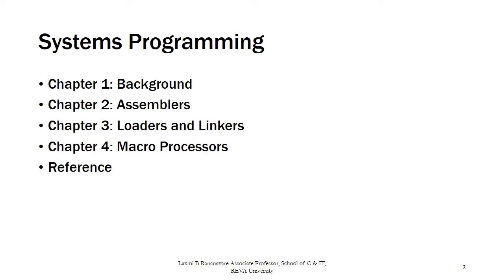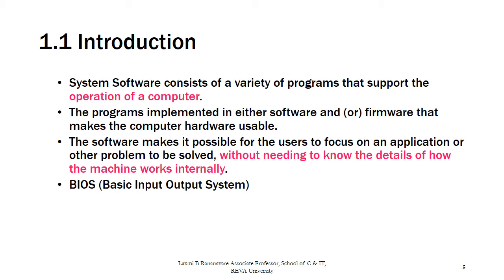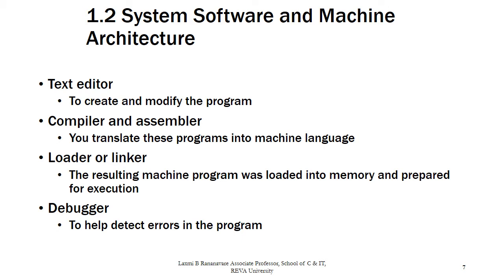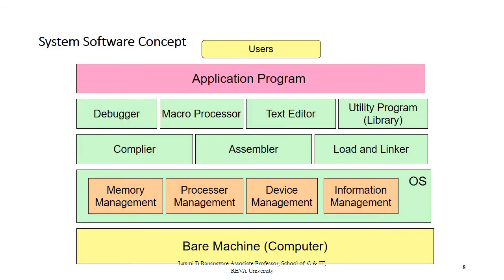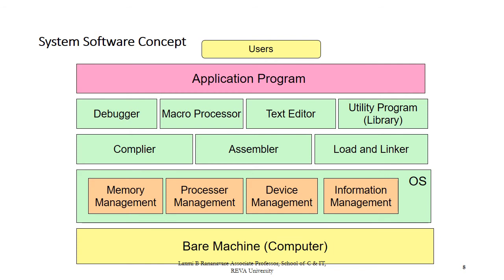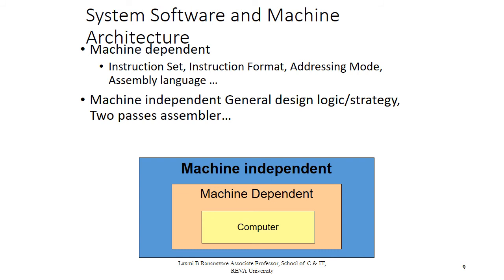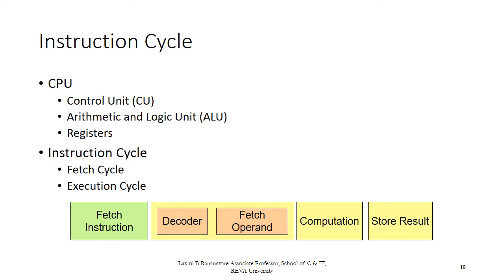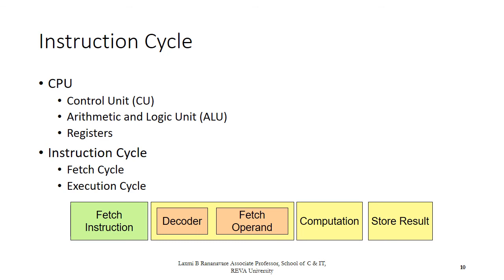System Software Unit 1-Part I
An Introduction to System Software